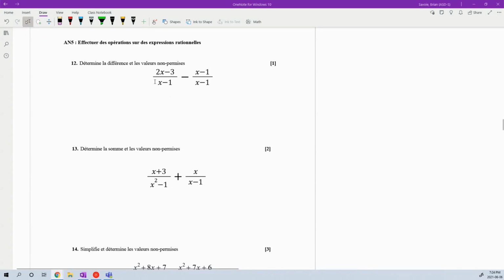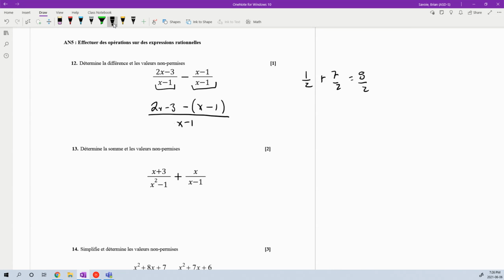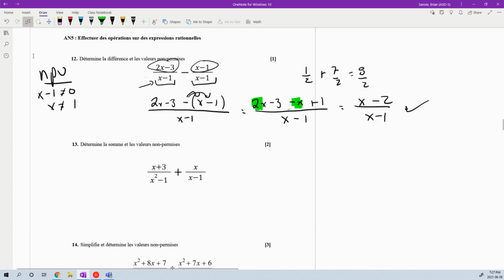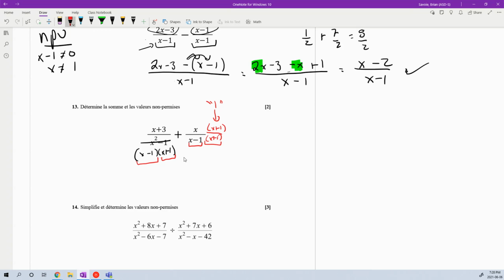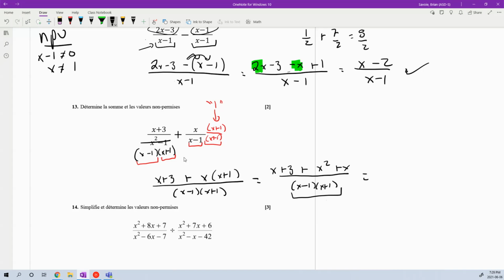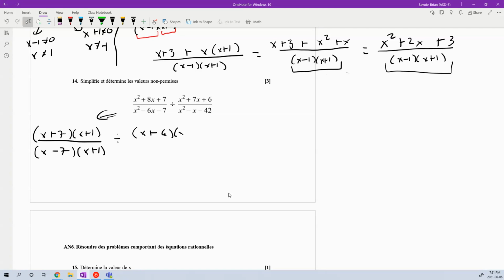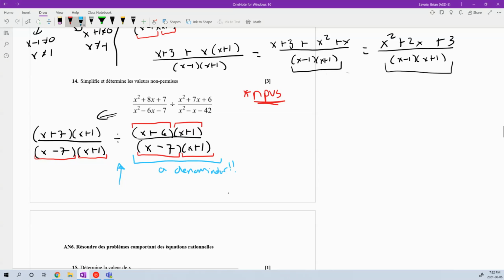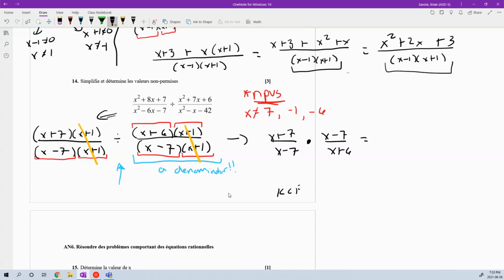AN5: Operations with Rational Expressions